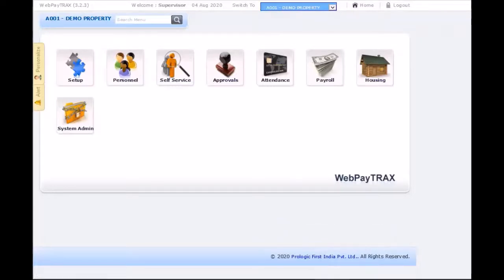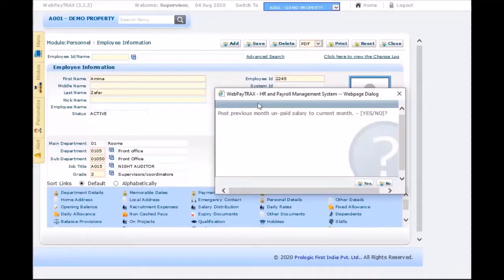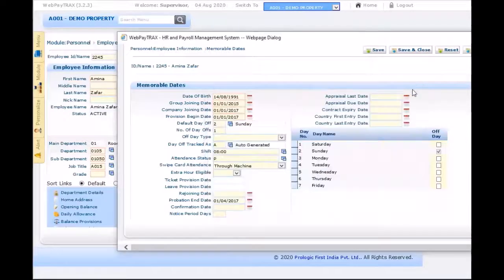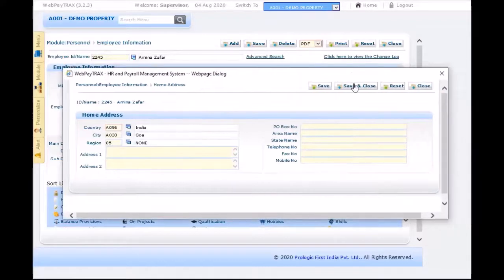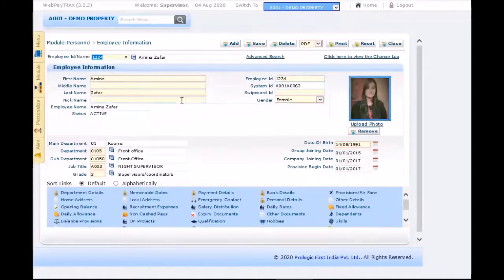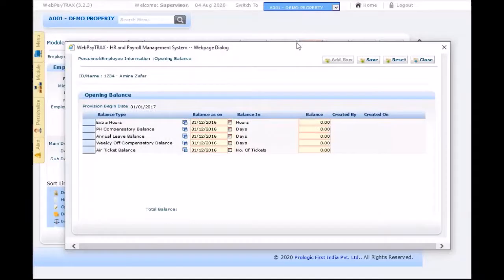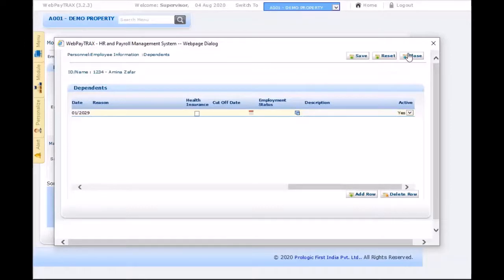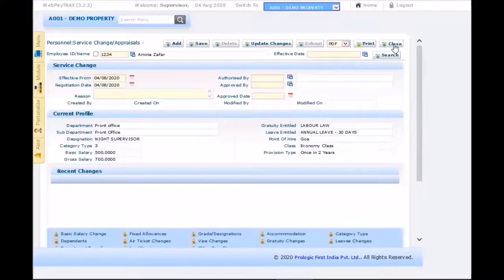How to add Employee in Web PayTRAX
The video describes how to create employee profile in Web PayTRAX